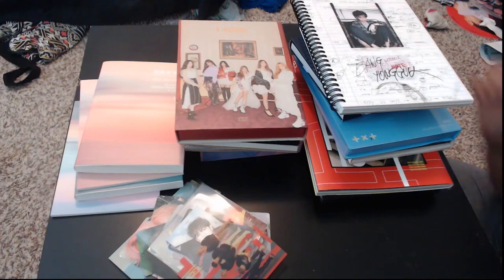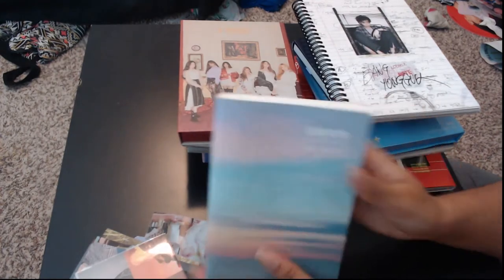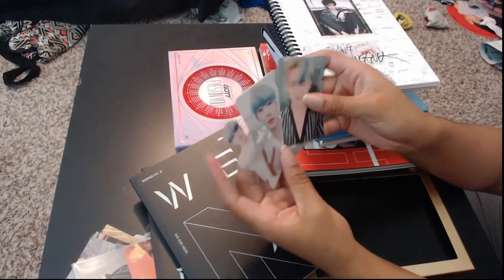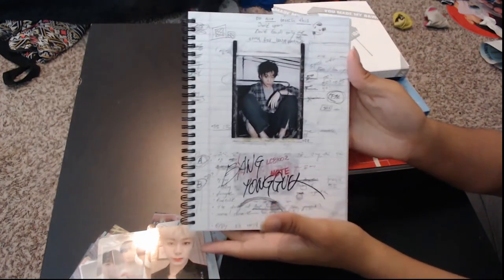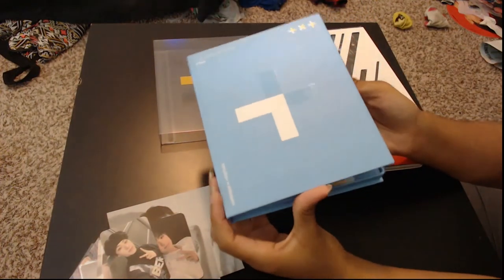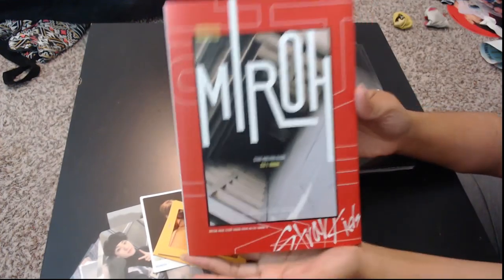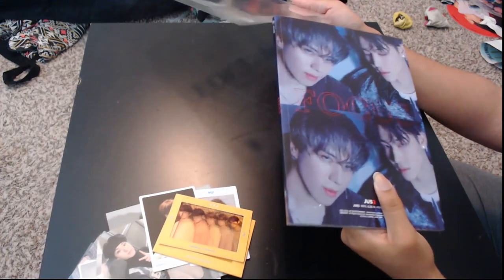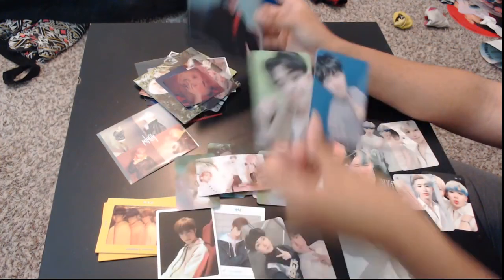Winter 2019 Kpop Haul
I really need to put stuff away.